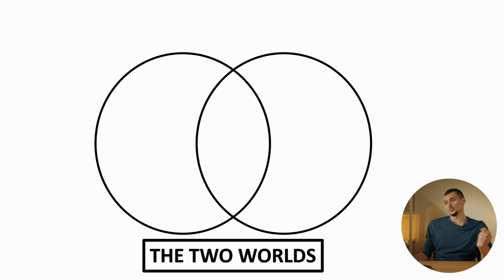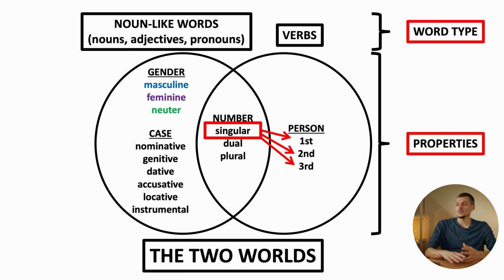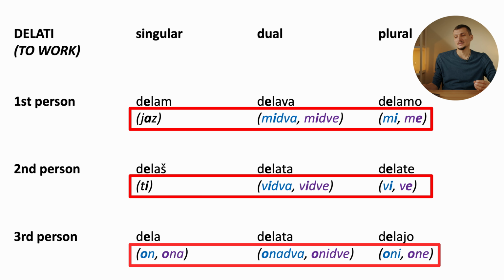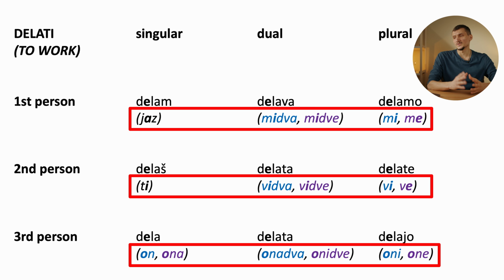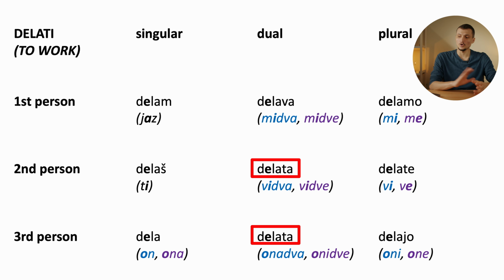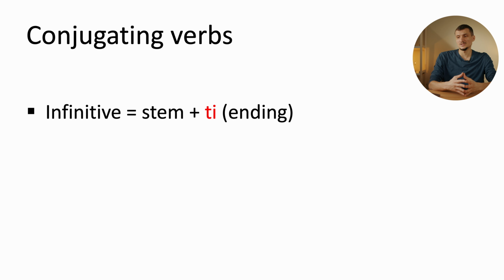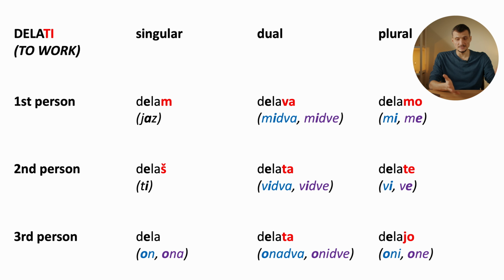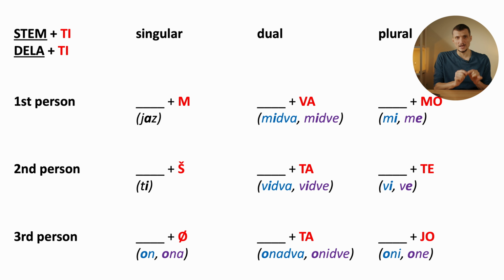Slovenian Grammar 15/100